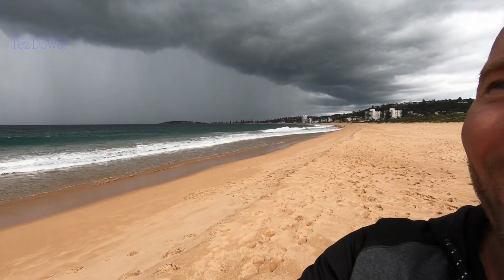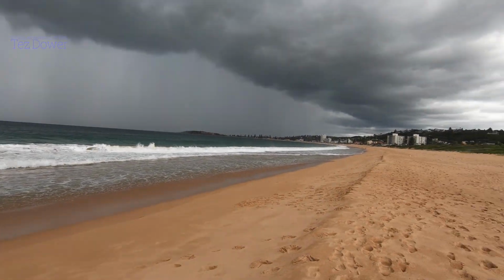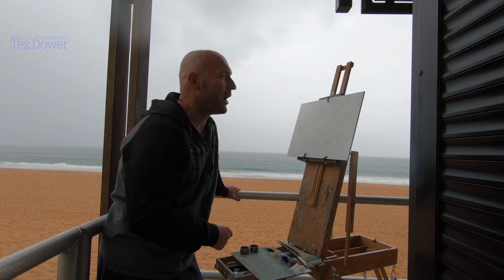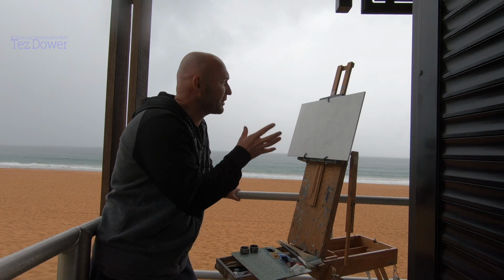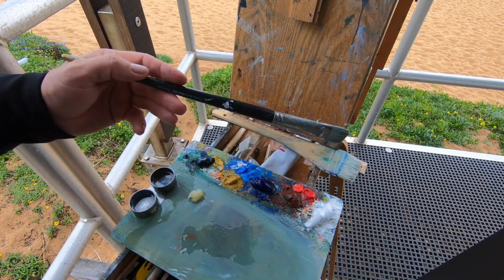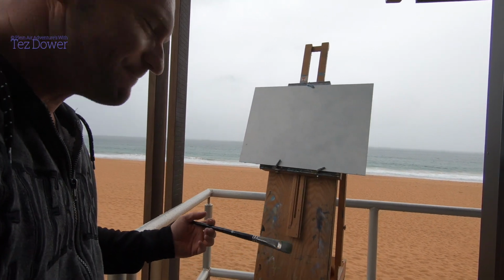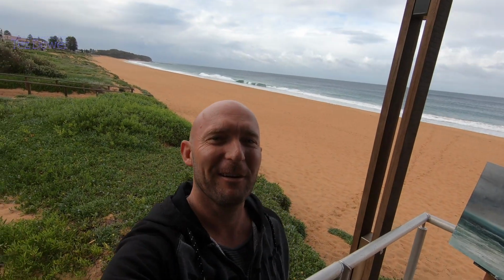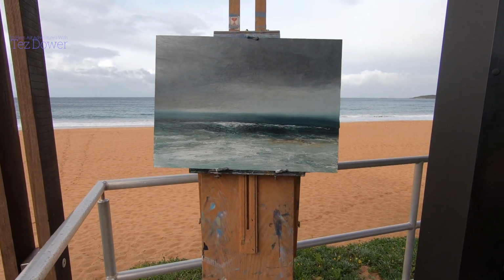Storm Brewing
I'm out at Narrabeen beach today, A storm set in and I wasn't going home without a painting.
For those who are new to my channel?  Thanks for sticking around and I have some ambitious art endeavours coming up including a trip to Japan later this year.
Thanks for viewing and catcha in the next video :)